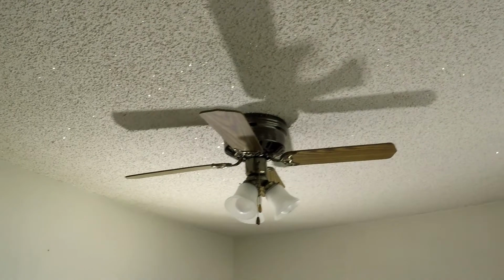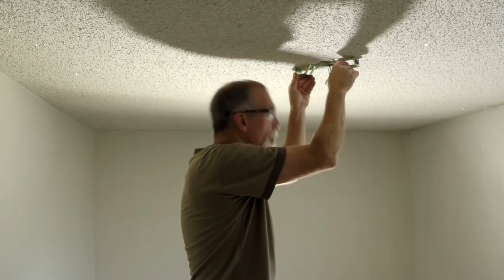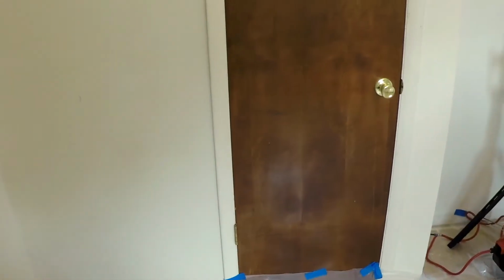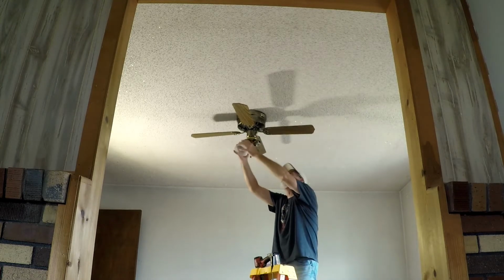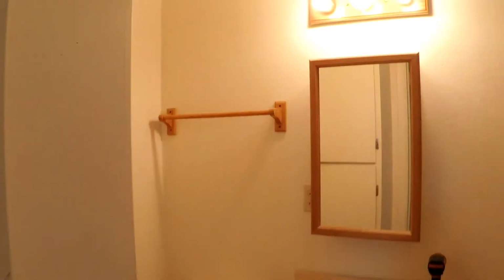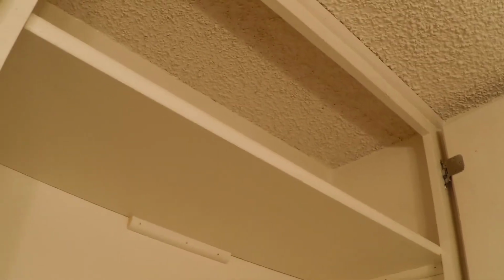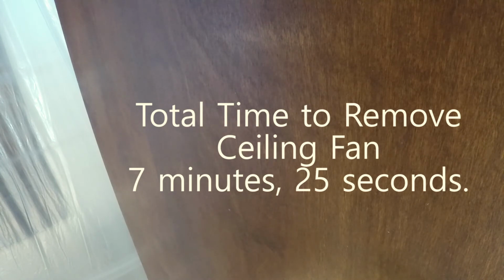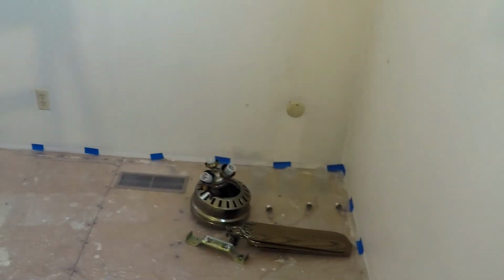Not Cool Enough For Popcorn Ceilings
We're Not Cool Enough To Live In A Home With Popcorn Ceilings So We're Taking Them Down.